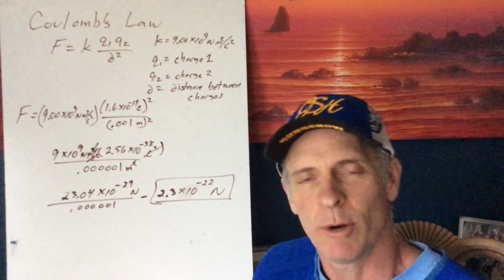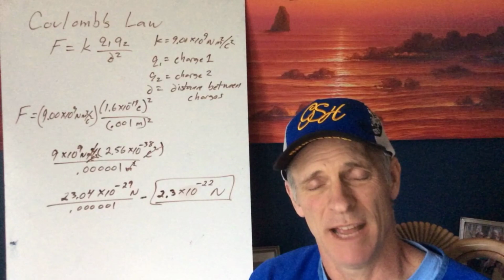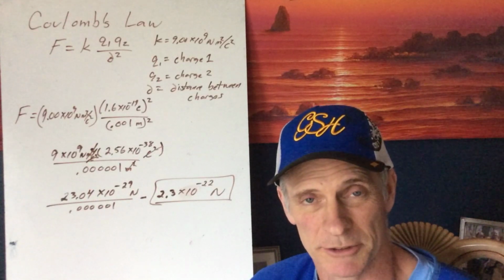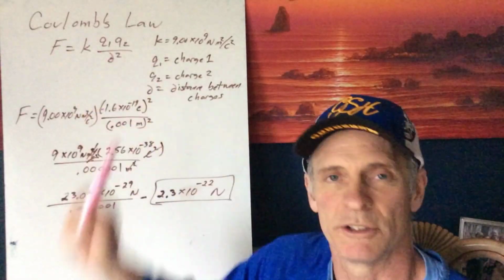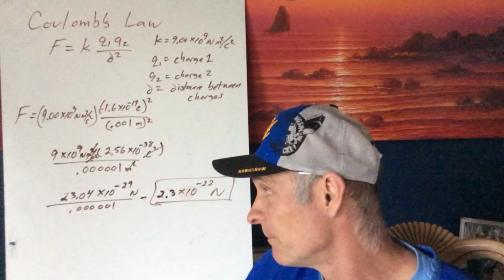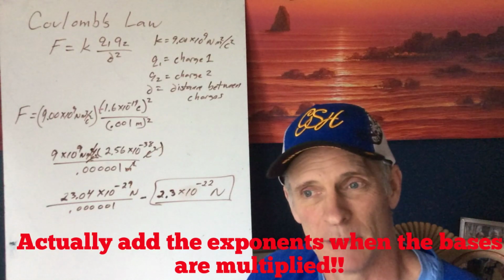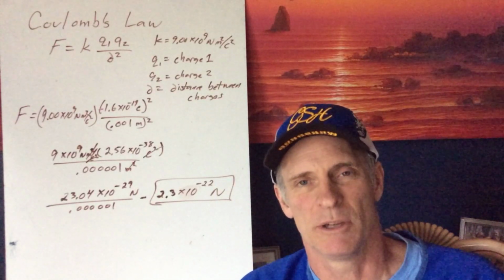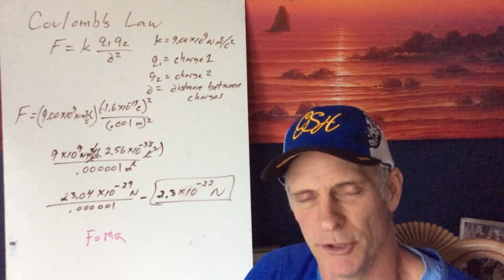Coulomb’s law and electroscope demo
This video features an introduction to coulomb’s law and a demonstration of the charged rod and an empty pop can polarizing.   We end with an electroscope demo introducing induction